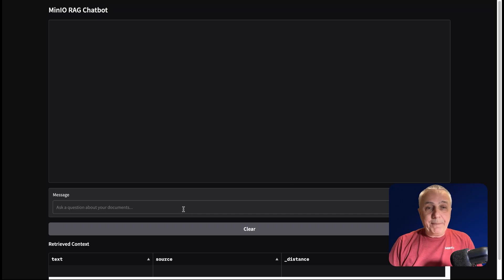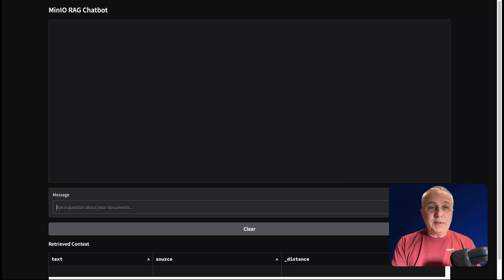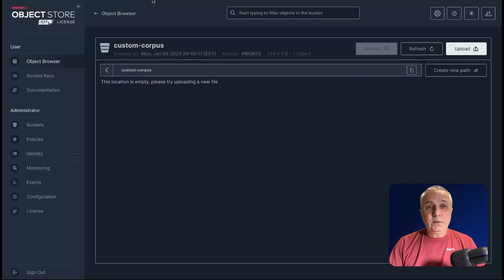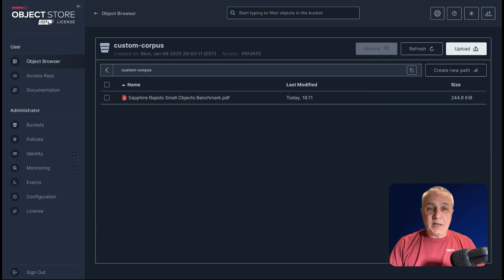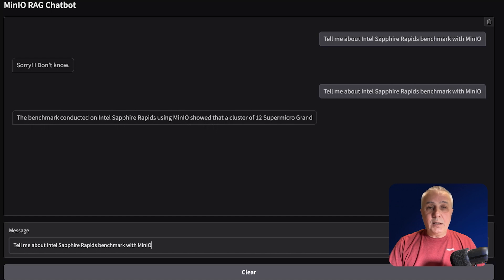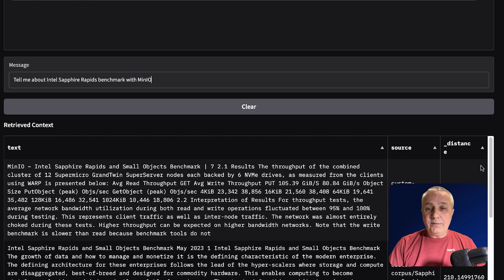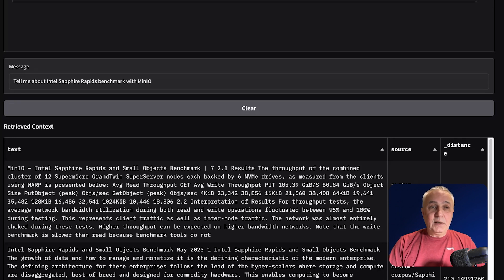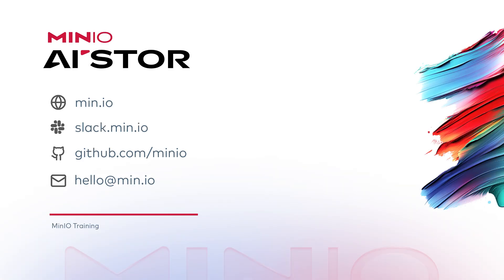RAG Applications with MinIO Object Storage: Demo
MinIO is the only pure-play exascale object store for AI data. MinIO is used by more than half of the Fortune 500 to achieve performance at scale at a fraction of the cost compared to the public cloud providers.

MinIO AIStor caters to enterprise on-premises environments, delivering unmatched performance, scale, and economics for data-intensive workloads such as analytics, data lakehouses, and AI, empowering organizations to fully capitalize on existing AI investments and address emerging infrastructure challenges while delivering continuous business value.